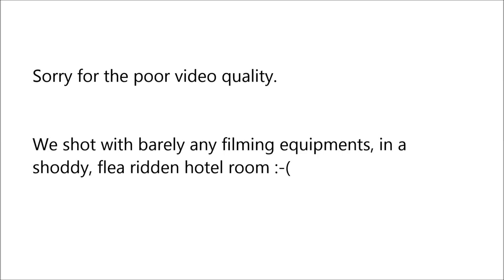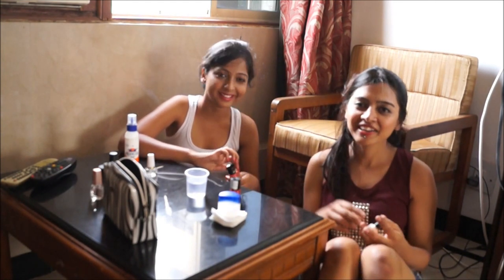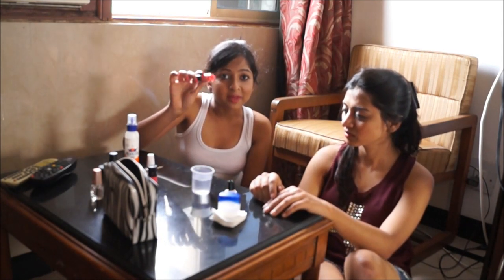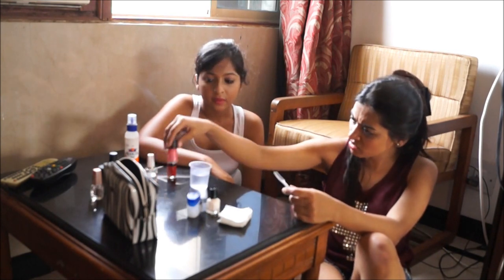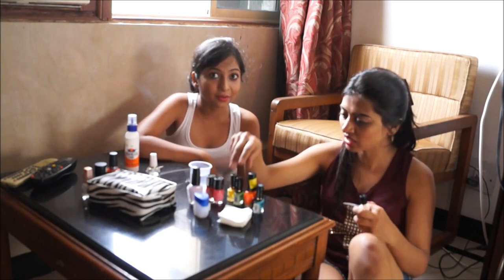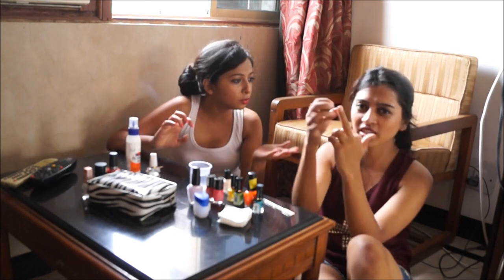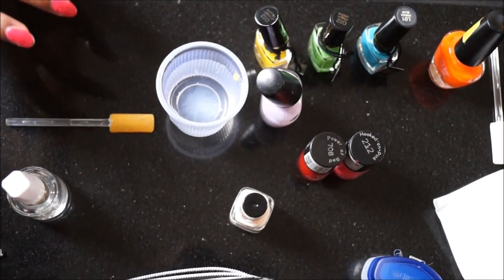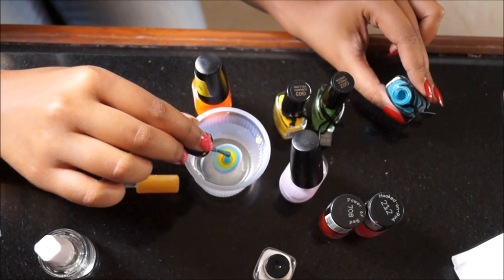Marble Nail Art: For DUMMIES Featuring Stacey Castanha | Indian Beauty Bloggers Collab!